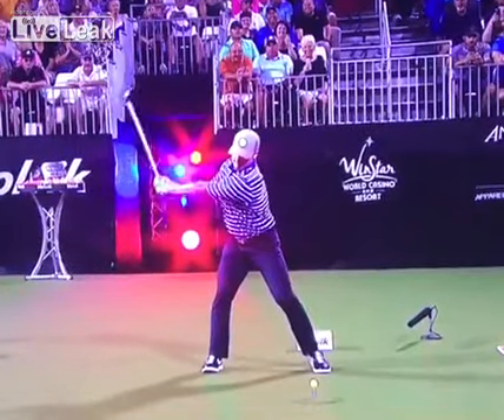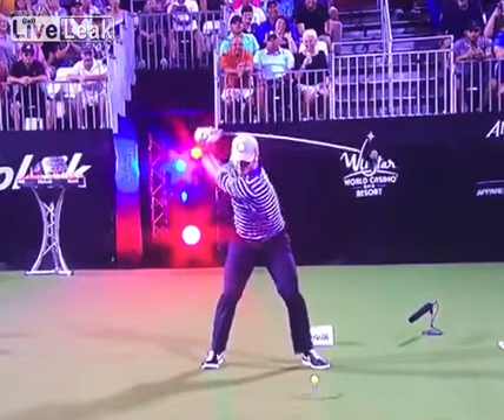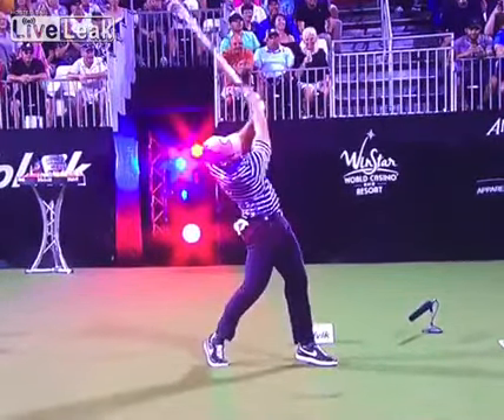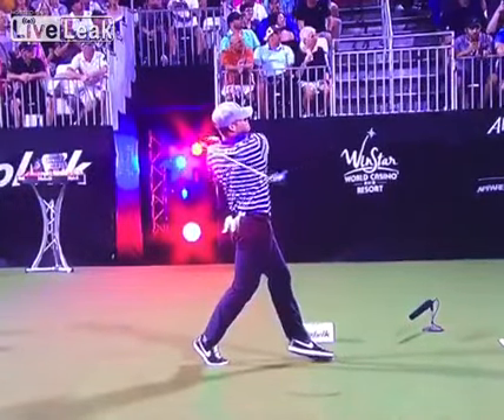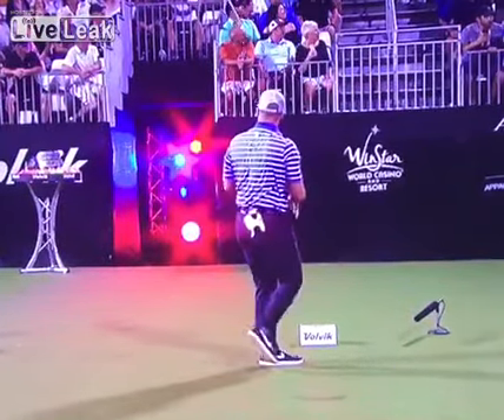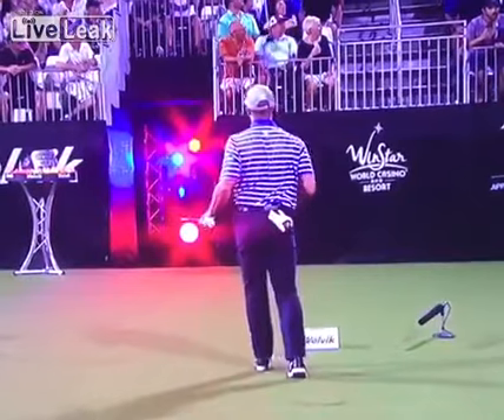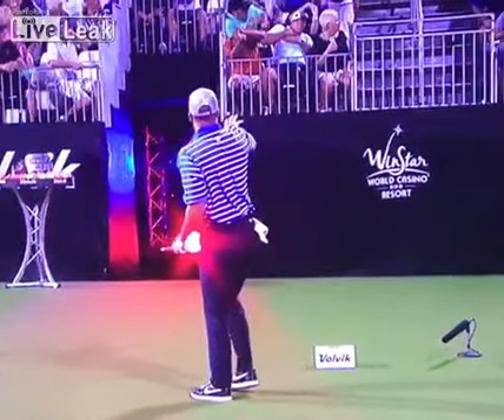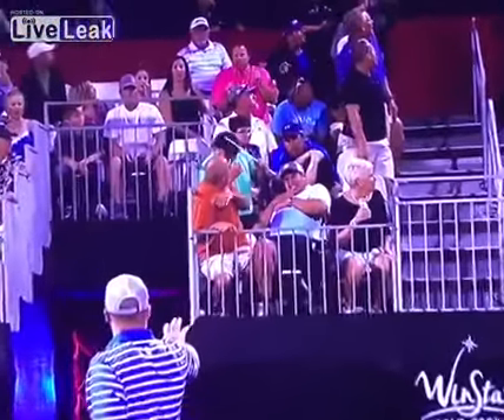Golf Fan Nearly Seriously Injured By Snapped Golf Club 3